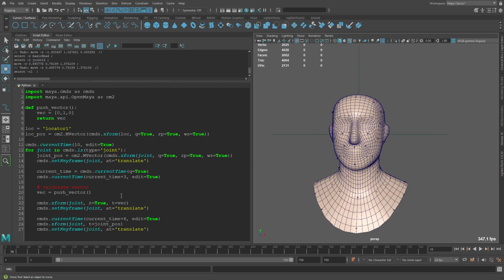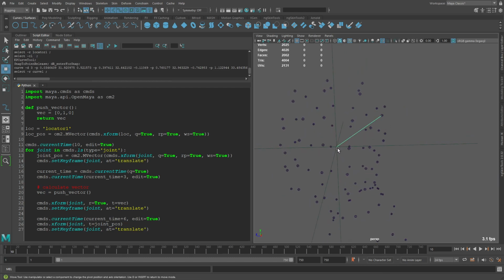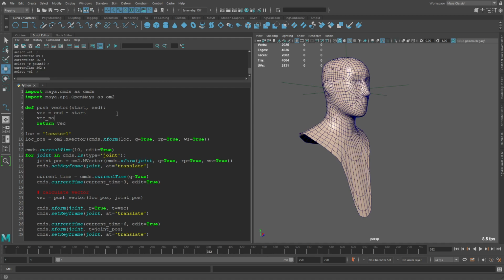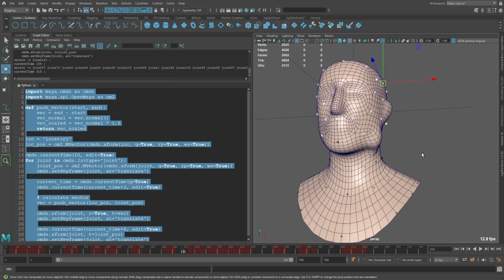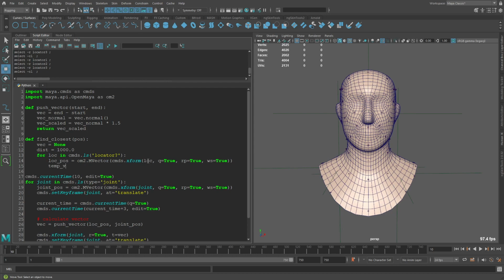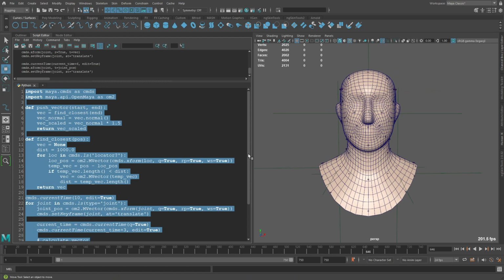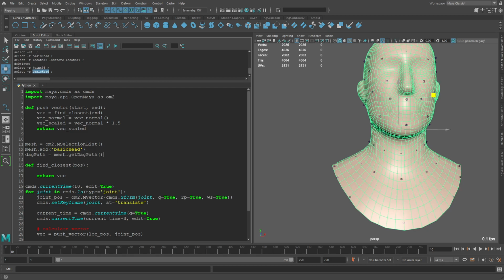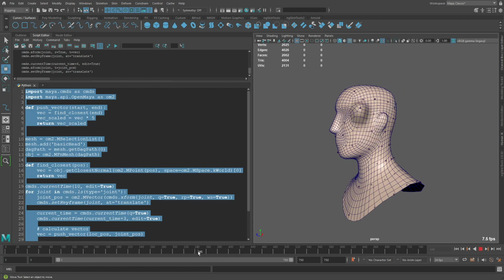Maya Math - 08 - Vector math with Python. Vector Push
We'll take a look at how we can use vector math and Python to help animation joints so that they move away from the geometry.